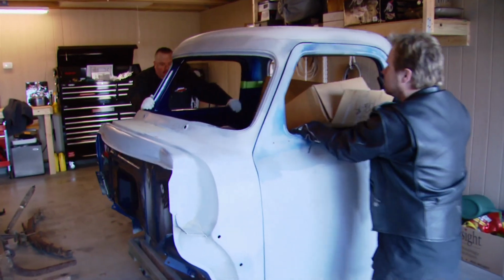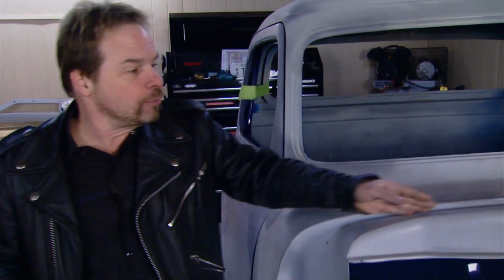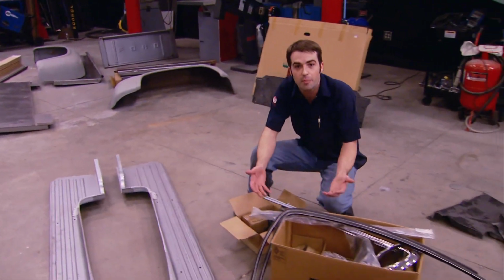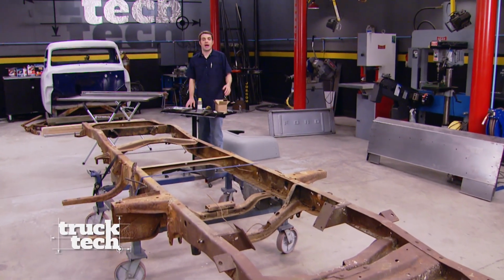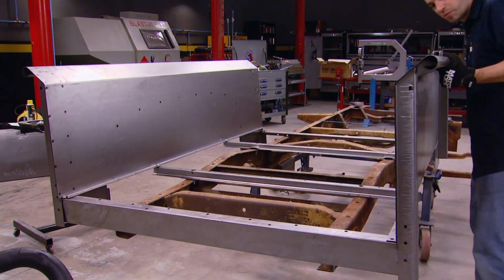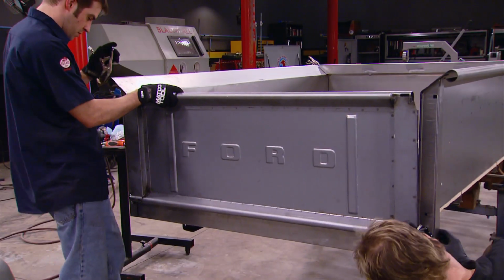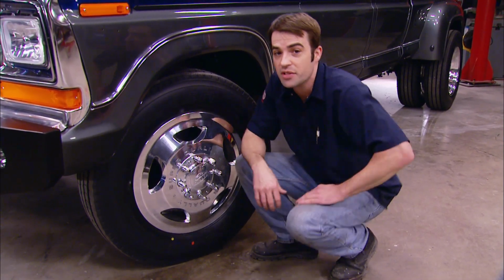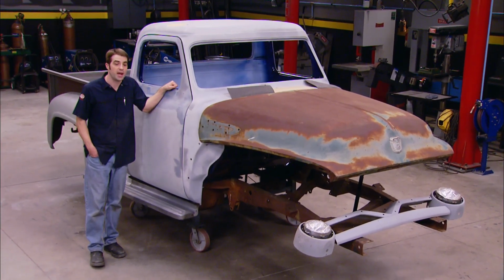Starting the Rebuild of a Disassembled 1955 Ford F100 - Truck Tech S1, E9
The guys start their next classic build finding a disassembled '55 F100. They save cash and time reviving this abandoned project.

PARTS USED IN THIS EPISODE:

Summit Racing: 2-Stage System - Base Coat Bomber Blue Metallic

Summit Racing: 2-Stage System - Base Coat Gunmetal Metallic

TCI Automotive: Boost Valve, .490 in. Diameter, GM, 4L60E/4L65E, Each

Falken Tires: Falken Tire, RI-128 EcoRun, 245/70 R19.5

LMC Truck: (Modified) 49-8133-T/49-8132-T Stepside Rear Fender-RH/LH

Nashville Wheel Company: 19.5" Custom Billet Wheel Machined For Superdually Project

RockAuto.com: A/C Compressor & Component Kit

Royal Purple: Max-Tane is formulated for year round use in all types of light, medium and heavy duty diesel engines, and is compatible with any type or grade of diesel fuel, including #1 diesel and #2 diesel, biodiesel and ultra-low-sulfur diesel (ULSD). Max-Tane is specifically formulated to solve problems associated with todayâ    s new HPCR (High Pressure Common Rail) diesel injection systems. Safe for use with all types of diesel exhaust emission systems equipment, including diesel particulate filters (DPF

WD-40: WD-40 Specialist, Long-term, Corrision Inhibitor, Aerosol, 6.5oz